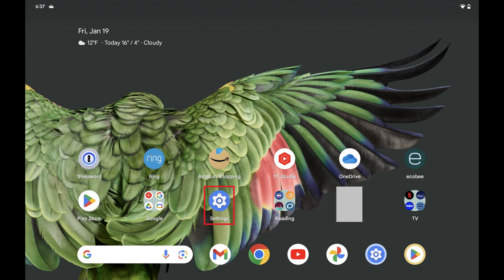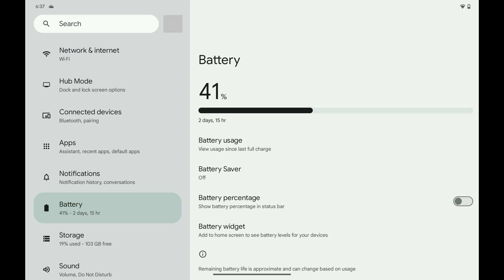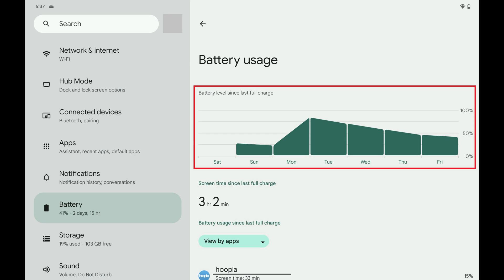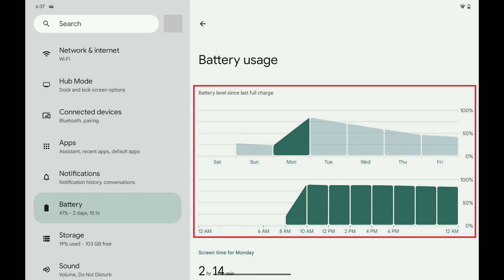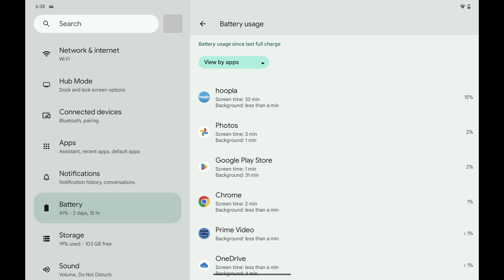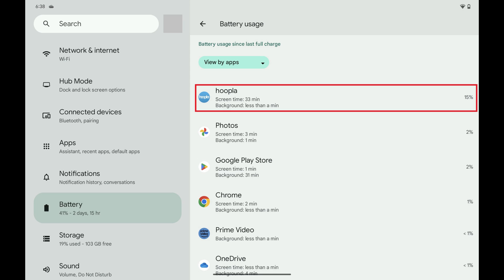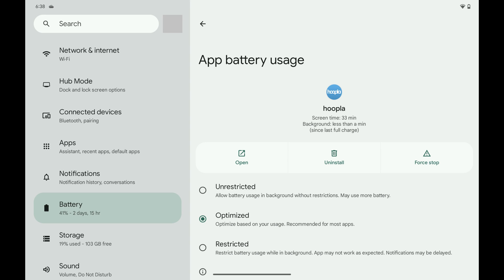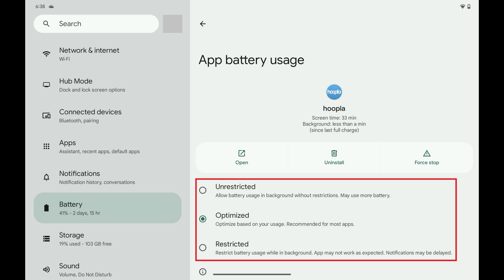How to Check Battery Health on Android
In this video I'll show you how to check the battery health of your Android device.

Timestamps:
Introduction: 0:00
Steps to Check Battery Health on Android: 0:39
Conclusion: 2:23

Video Transcript:
Have you ever wondered how your Android phone or tablet battery is really holding up? With our mobile devices being such a crucial part of our daily lives, keeping an eye on battery health is key to ensuring your device stays reliable and efficient. In this video I'll guide you through how to check the battery health on your Android device. This quick and easy process will give you valuable insights into your battery's performance and lifespan, helping you make informed decisions about your device's maintenance and usage.

Now let's walk through the steps to check the battery health of your Android device.

Step 1. Tap to open the Settings app on your Android device. You'll land on your Settings menu.

Step 2. Scroll down this menu, and then tap "Battery." Battery options are shown.

Step 3. Tap "Battery Usage." The Battery Usage menu opens.

You'll see a summary of your battery level since your Android device's last charge at the top of this menu. You can tap any of the individual days to open an expanded chart where you can see your device's battery level over the course of that day.

You can scroll down this menu to see the time since your device's last full charge.

Scroll down this screen further to see battery usage information by app since your last full charge. For each app you can see the total screen time you've spent in the app, and the time the app has spent running in the background.

Tapping any of the apps will bring up a menu where you can open the app, uninstall the app, or force stop the app. You can also adjust the burden a specific app puts on your device's battery by choosing between unrestricted, optimized, or restricted. An unrestricted setting allows battery usage in the background and will almost certainly use more of your battery. An optimized setting optimizes an apps battery usage based on your usage of that app. And finally, a restricted setting restricts an app's battery usage while running in the background. The downside associated with the restricted setting is that notifications associated with that specific app may be delayed.